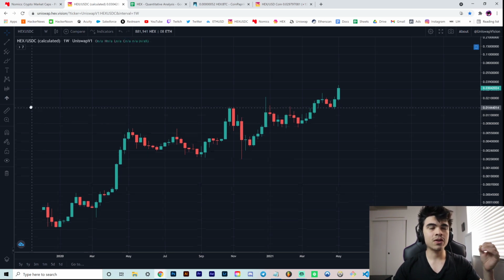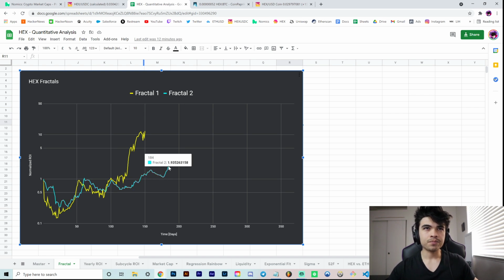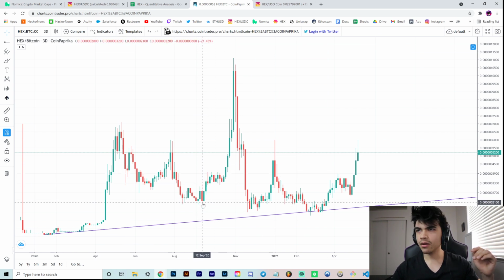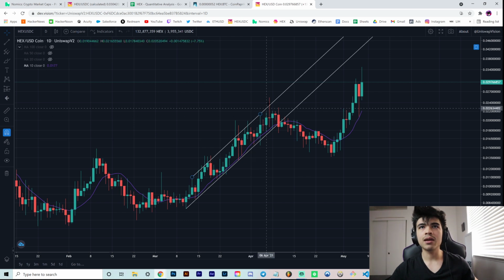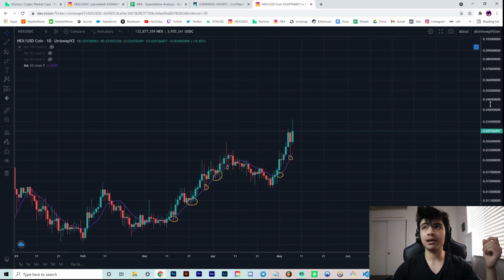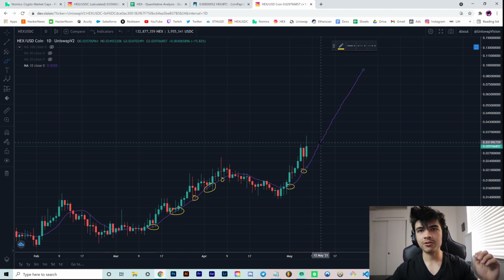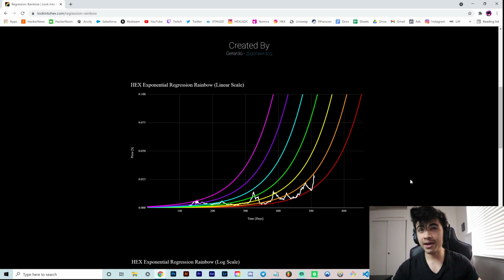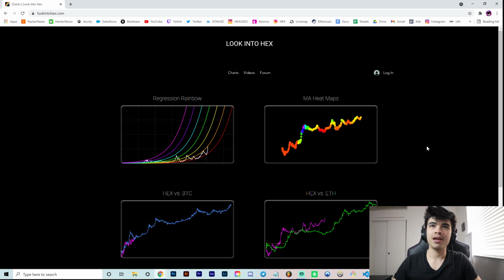HEX: Market In Review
In this video, we discuss the overall HEX market via various lenses. We cover everything from fractals on the HEX/USDC and HEX/BTC pairs, to the 10 day moving average, regression rainbow, as well as our new website launch! What's your next price target for HEX? Let me know your predictions in the comments below!

0:00 - Intro
0:25 - Fractal update
1:35 - Normalized Fractal ROI on HEX/USDC
6:26 - HEX/BTC fractal
9:23 - 10 day moving average
12:30 - Elliot wave analysis
13:57 - What might future retests of the 10D MA look like?
17:04 - HEX new all time high at 3.5 cents
17:44 - HEX to top 10?
18:10 - Video summary
18:25 - New website announcement!